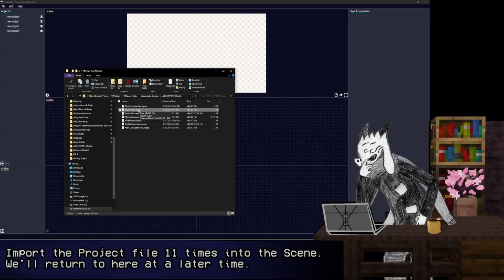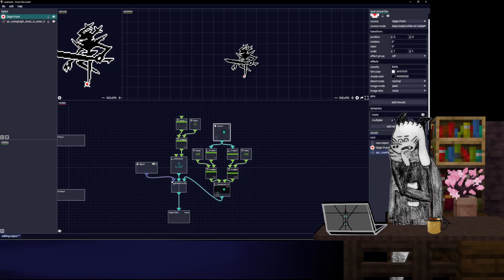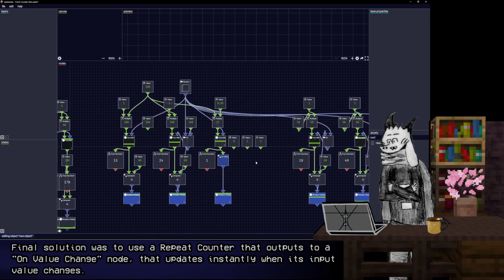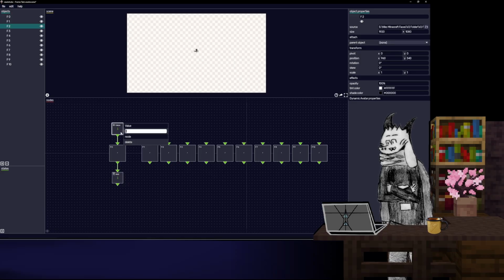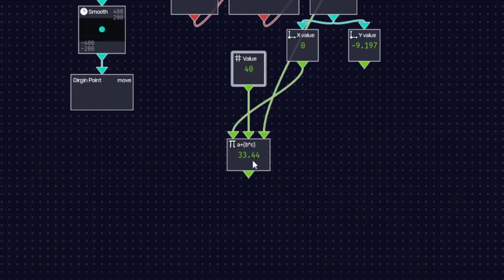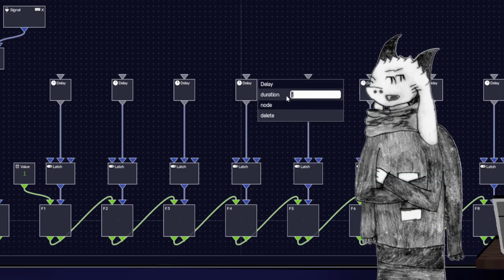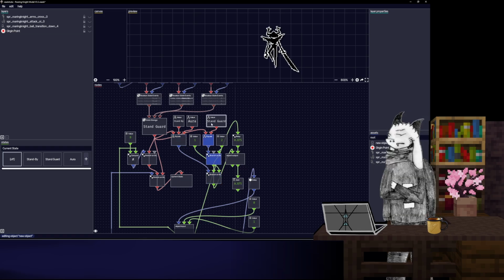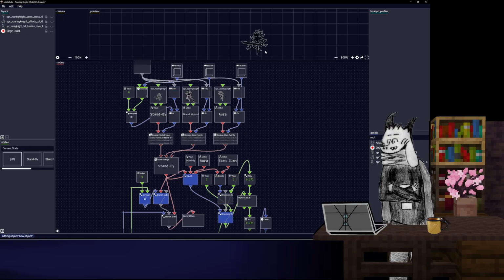How to create After Images in Veadotube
Video showing how to make after images in Veadotube.

This was made for an avatar project I've been working on, but found it interesting enough to post how I made the feature.

0:00 - Intro
1:00 - Project Creation
2:23 - Dynamic Movement
7:04 - THE CLOCK
13:44 - Dynamic Fade
14:54 - Project In and Out nodes (Fade continued)
18:13 - After Image and position manipulation
23:12 - Delays in the Scene
27:24 - Trouble Shooting
29:35 - Showing more developed version of project
38:10 - Outro
CREDITS

This is made using the Full Version.

If you want to message me directly, best way is with Blue Sky.

Alternatively there's e-mail!

I'll get get back to you as soon as I can.